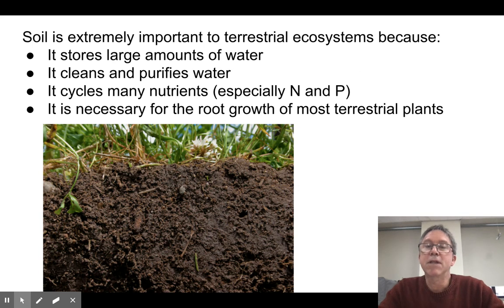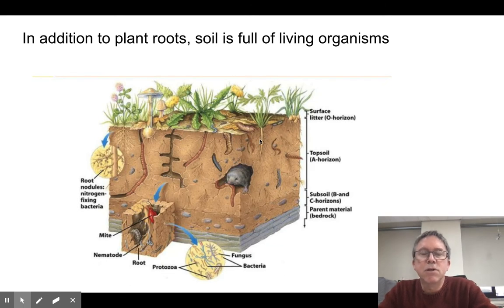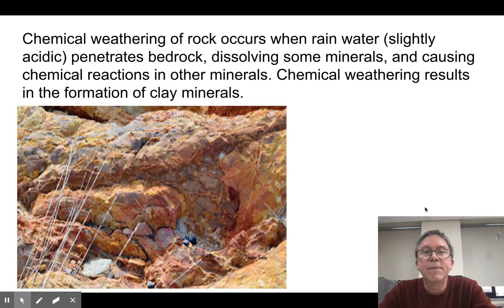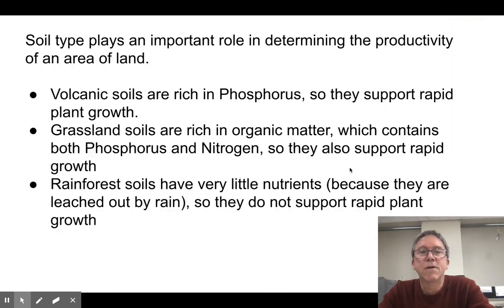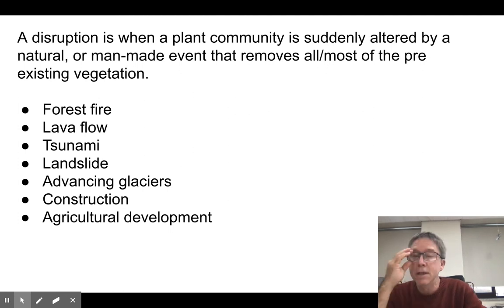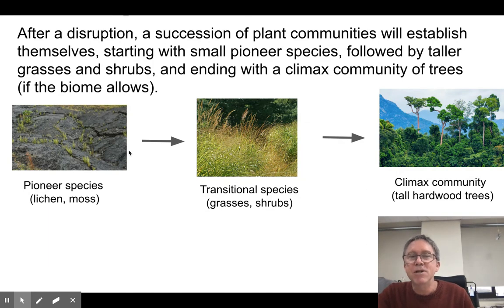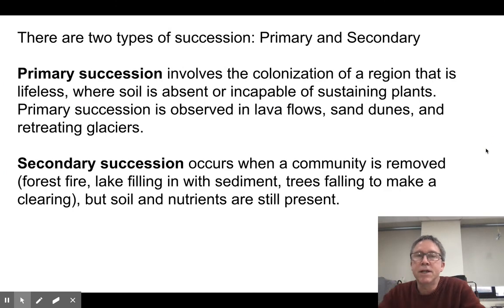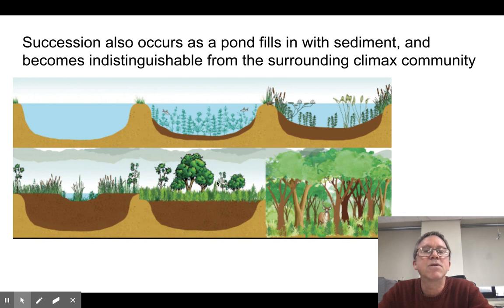Soil Formation, and Ecological Succession screencast